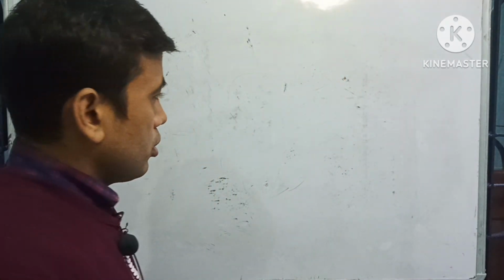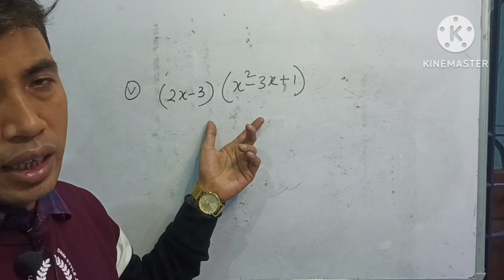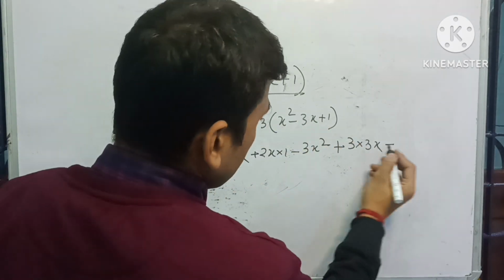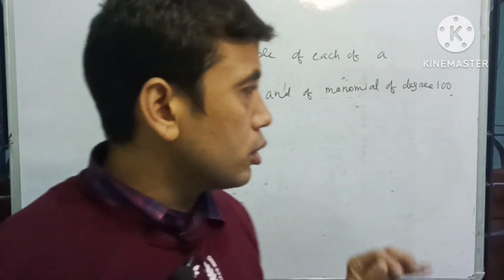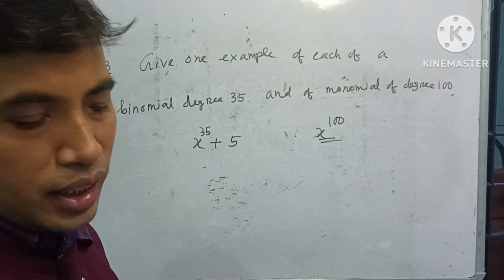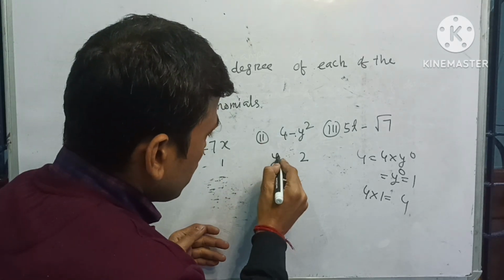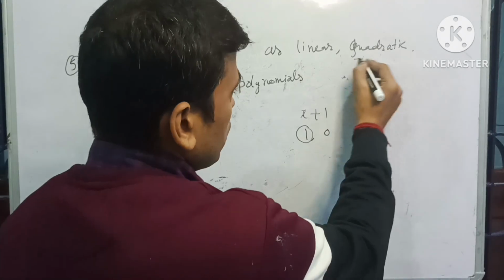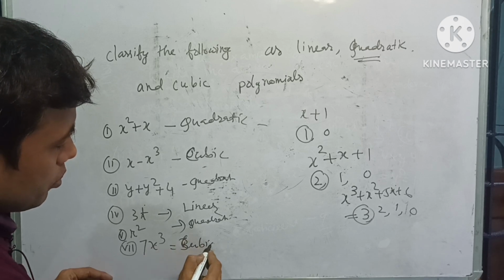polynomials class ix#part 2